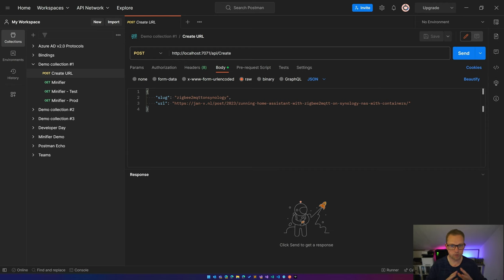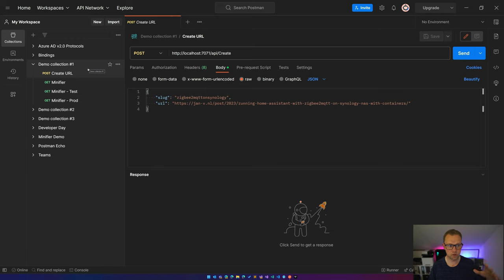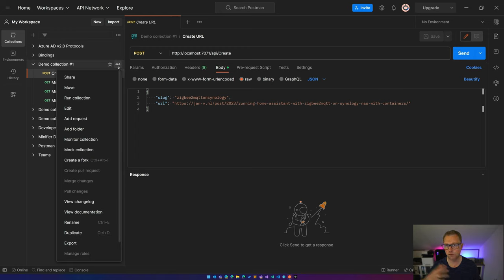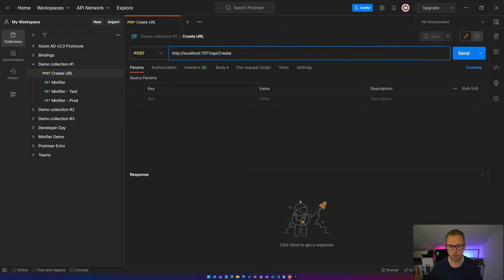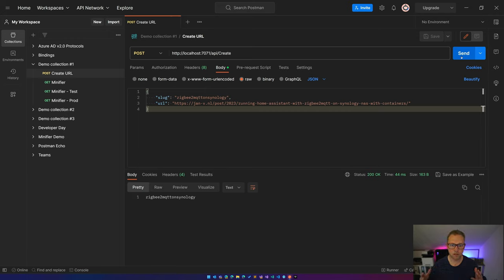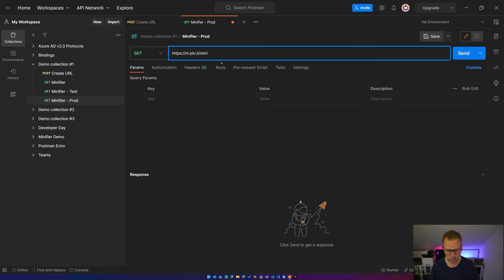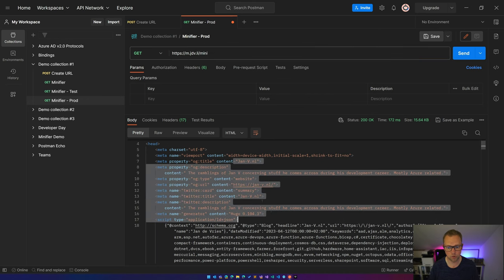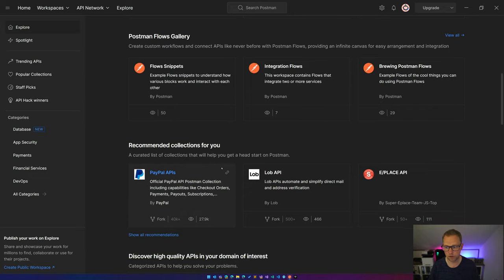Introducing Postman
In this video, I'll show you one of my favorite tools when I'm creating web applications. Nowadays, almost every web application has some kind of REST API. Invoking those APIs can be done by using tools like Postman Nightingale Visual Studio VS Code (REST Client and many others.

I'm using Postman because it has a lot of features that will make life a lot easier.